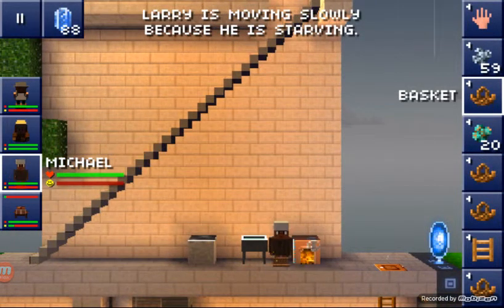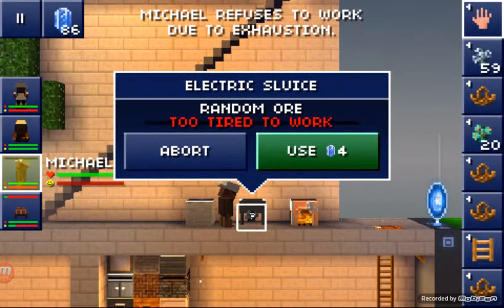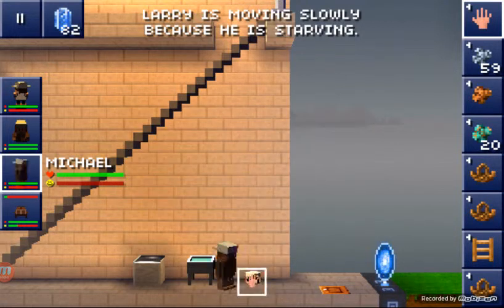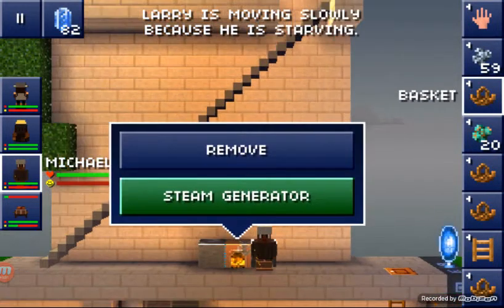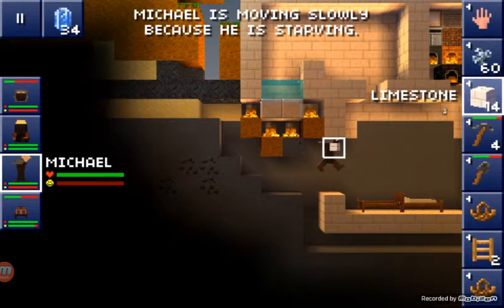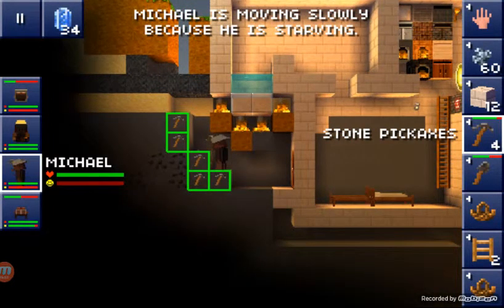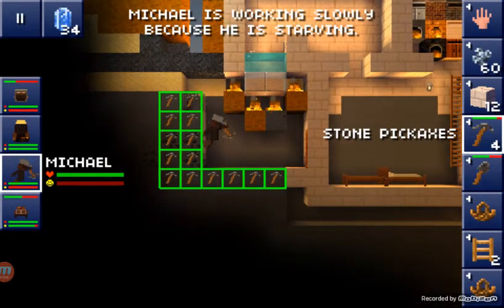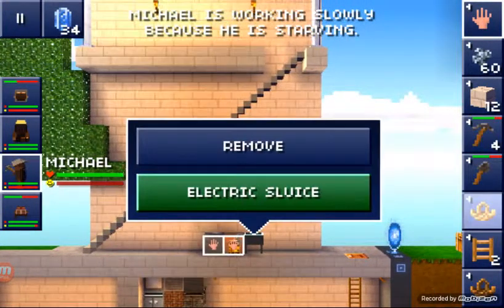BlockHeads|part 2 of Ep.6|SteamEngine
We are making a steam engine